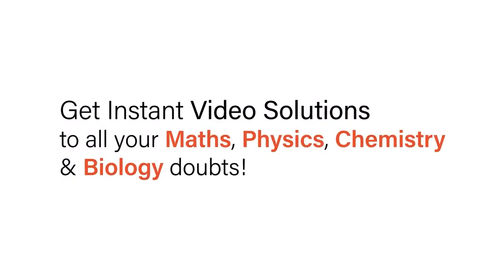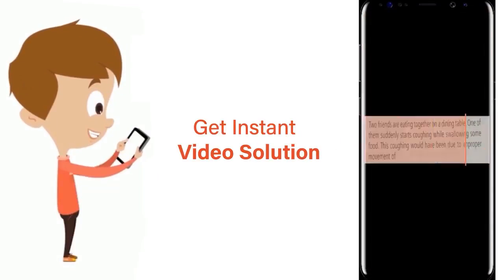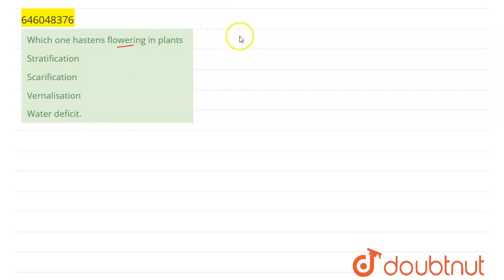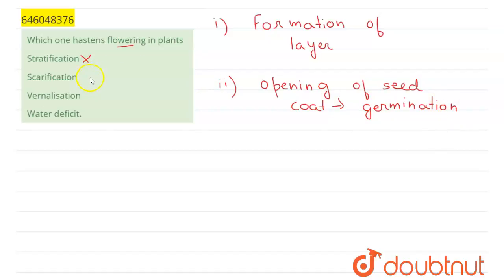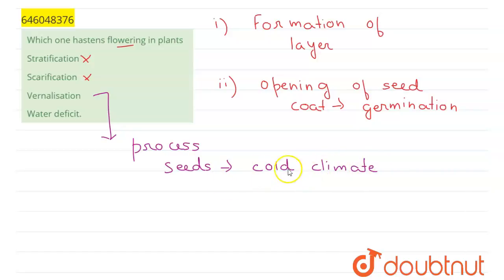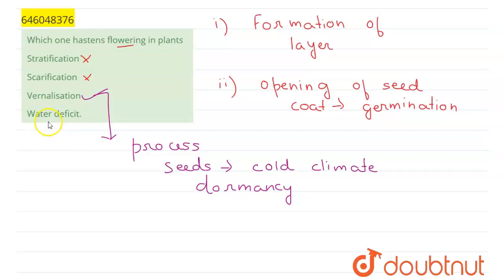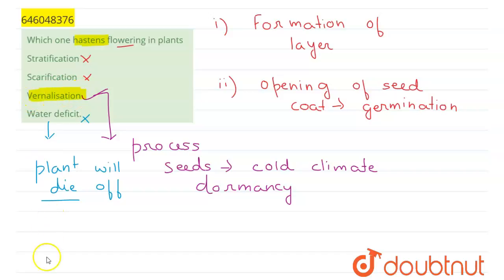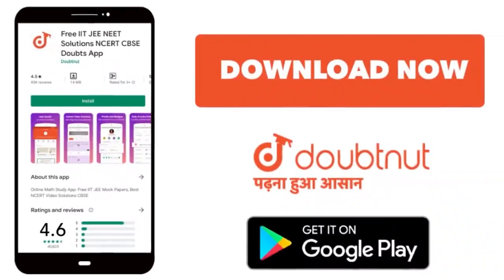Which one hastens flowering in plants | 12 | Plant Growth and Movements | BIOLOGY | DINESH PUBL...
Which one hastens flowering in plants
Class: 12
Subject: BIOLOGY
Chapter: Plant Growth and Movements
Board:NEET

👉 Have Any Query? Ask Us.